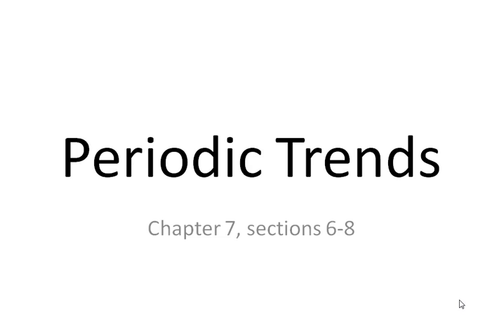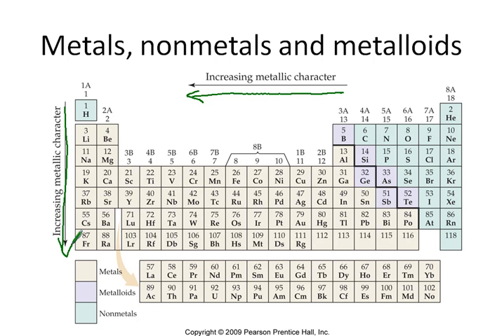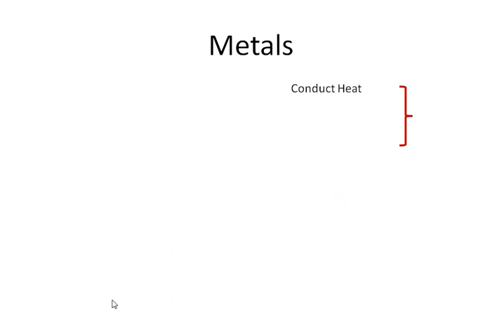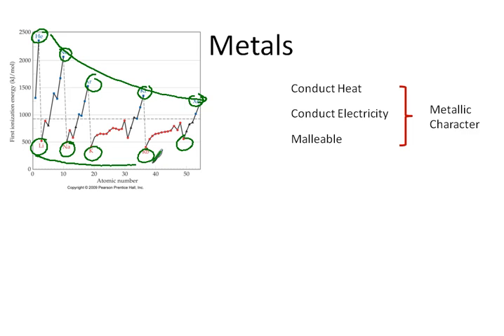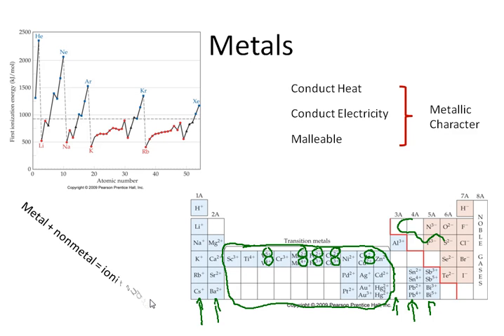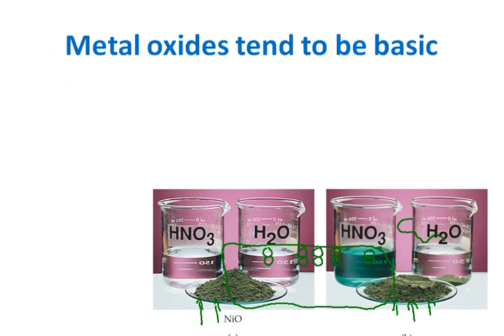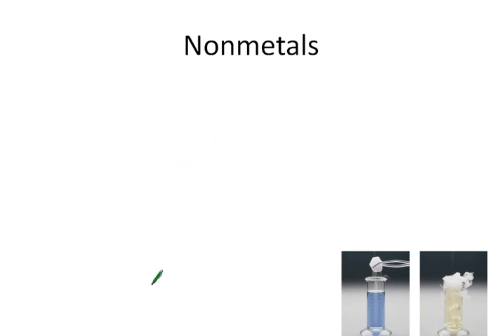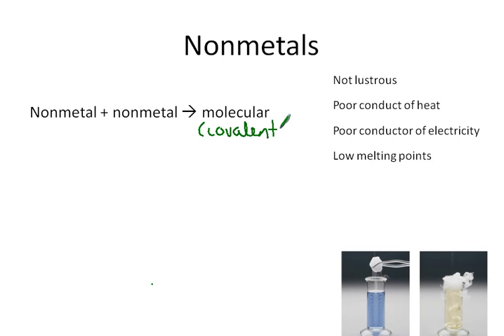Metal vs Nonmetal Part 1